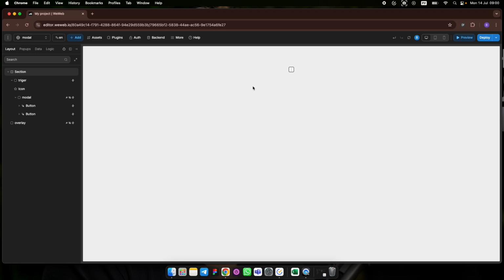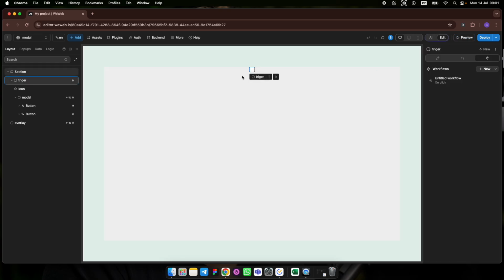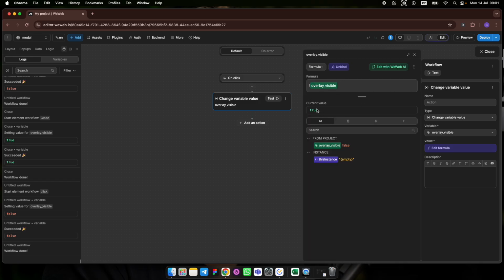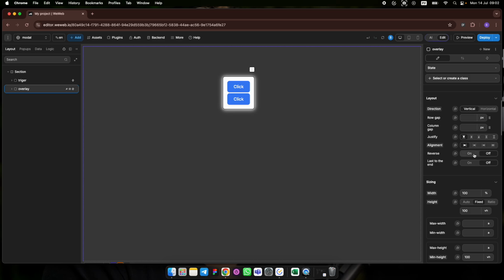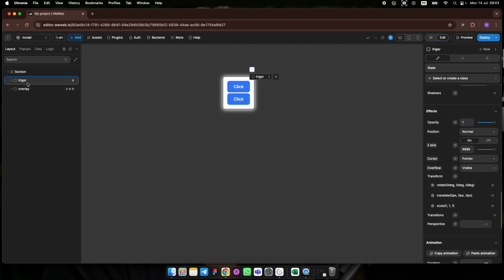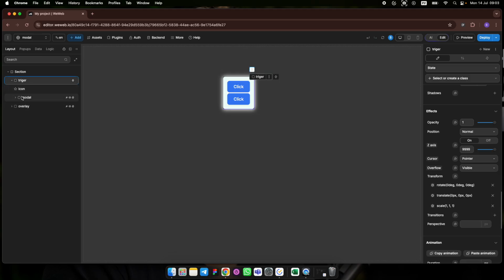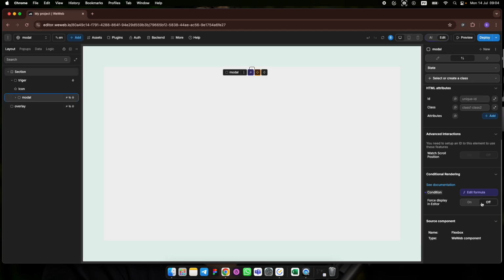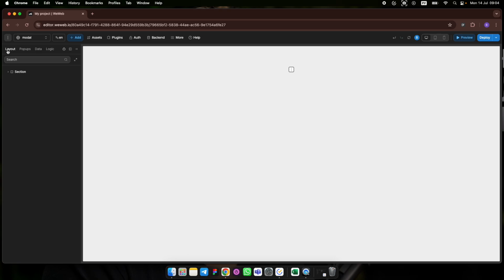How to Create a Focus Group in WeWeb (Modal Window) | Step-by-Step Tutorial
In this tutorial, I’ll show you how to create a focus group in WeWeb – similar to a modal window or popup. You’ll learn how to make focus elements that stay on top of your page content, perfect for menus, notifications, or custom dialogs.

We’ll cover:
- What is a focus group in WeWeb
- How to design and style your focus group
- Setting up triggers to open and close your modal
- Best practices for modals/popups in web apps

This video is great for beginners and anyone building no-code or low-code apps with WeWeb!

how to create a focus group in WeWeb

WeWeb focus group tutorial

how to make a modal in WeWeb

WeWeb modal window

how to create a popup in WeWeb

WeWeb popup tutorial

how to use focus group in WeWeb

how to trigger popup in WeWeb

WeWeb no code modal

WeWeb app popup

no code web app popup

WeWeb UI components